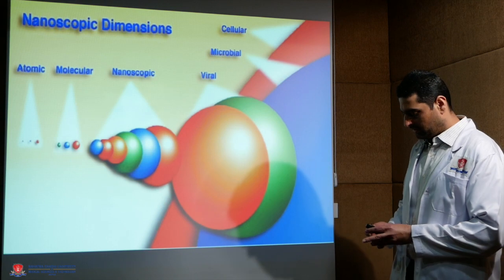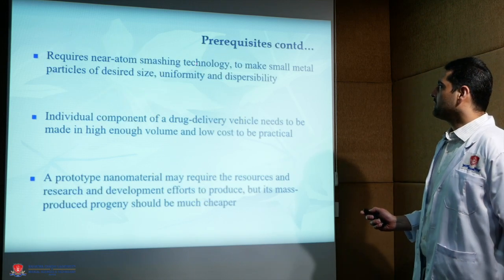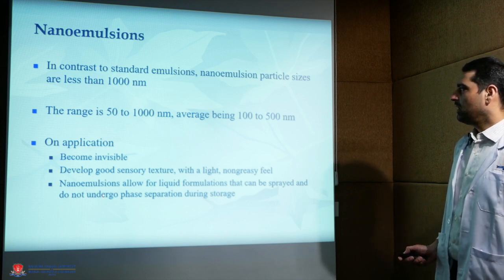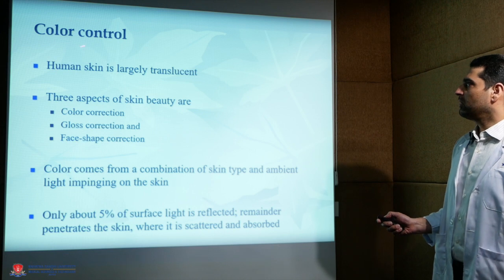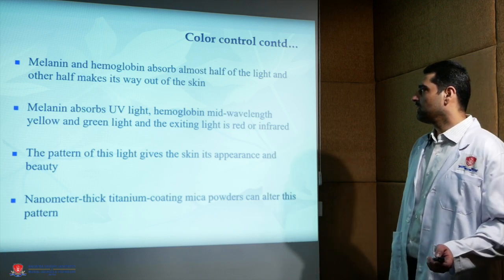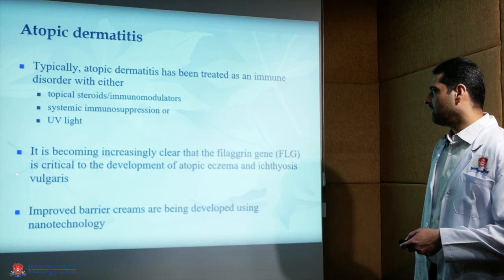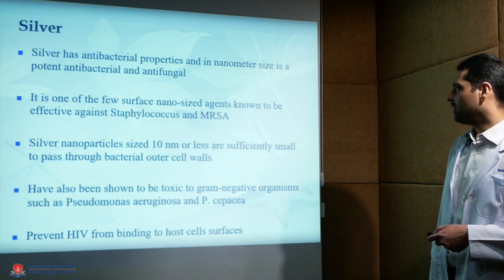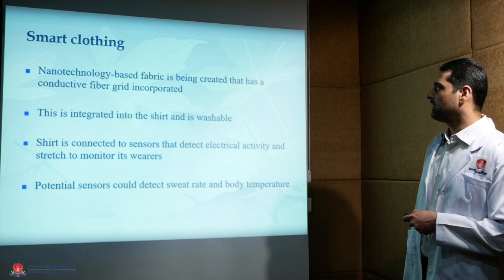Topic :- Nanotechnology In Dermatology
Dr.  Sankalp Awasthi
Department   Skin & VD